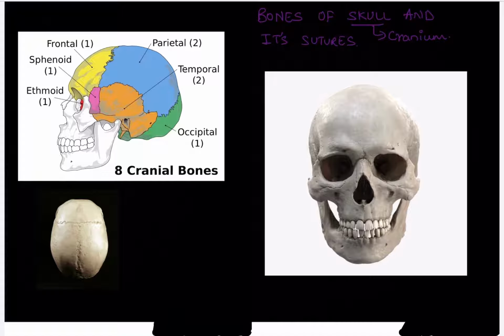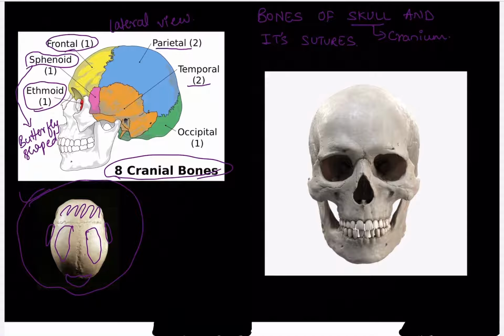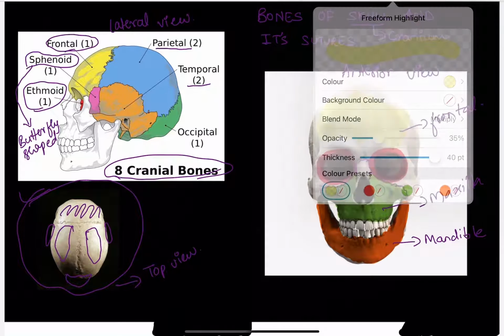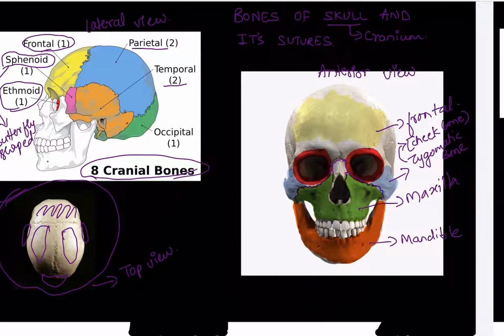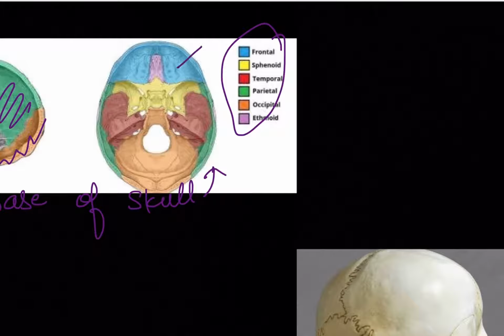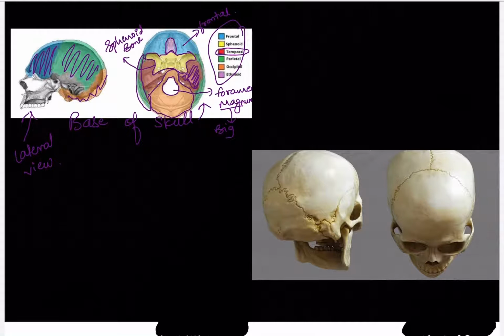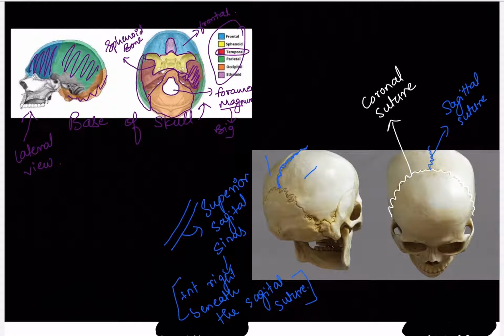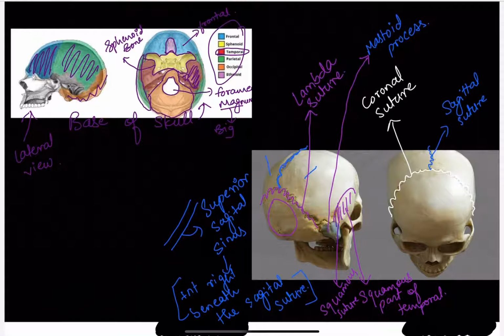2. Bones of skull & Sutures | Krok 1| Easy Anatomy | Sagittal suture | Lambda suture |coronal suture